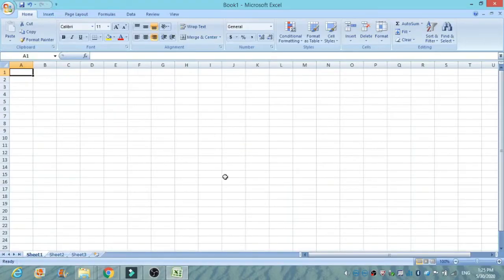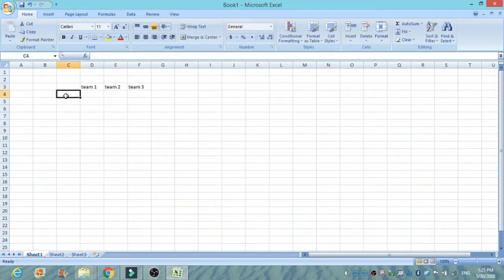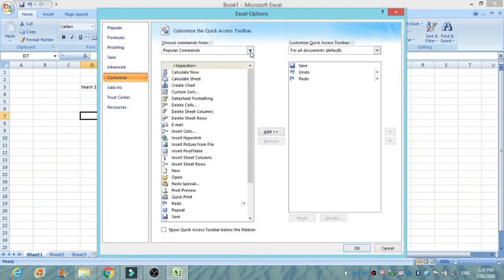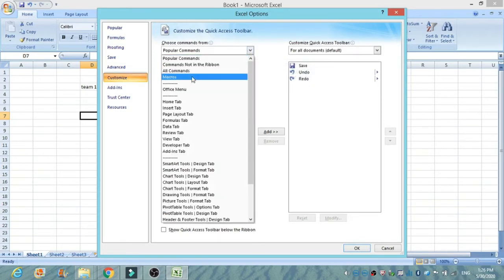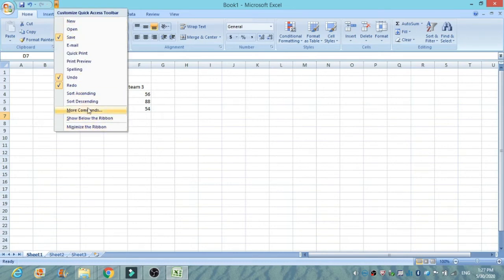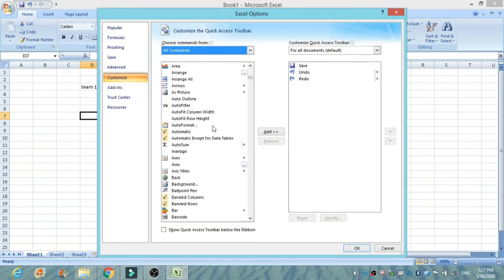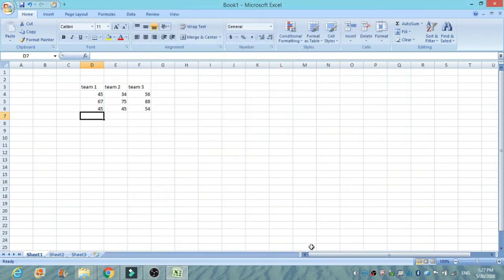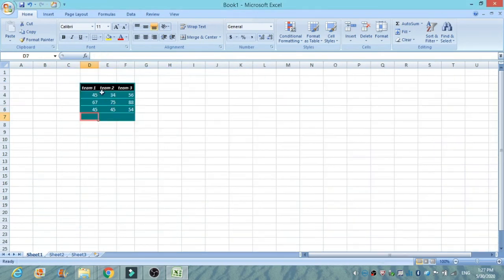how to insert a table automatically in excel 2007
in this video I will be telling you that how you can insert table in excel.